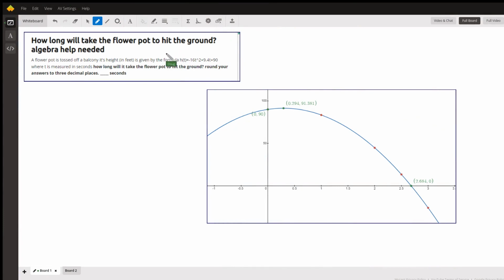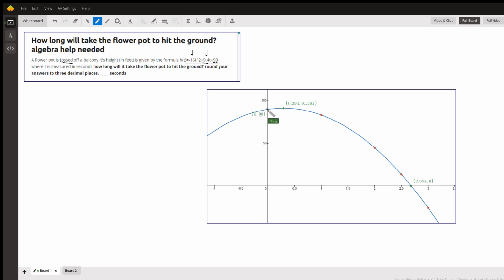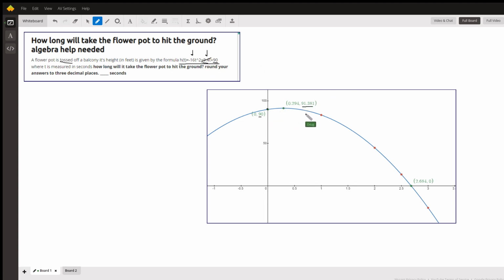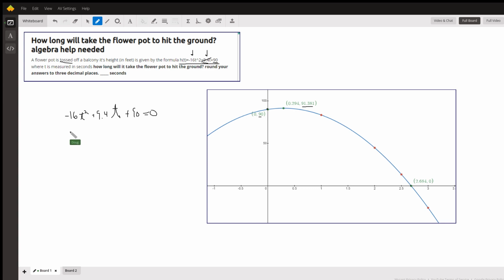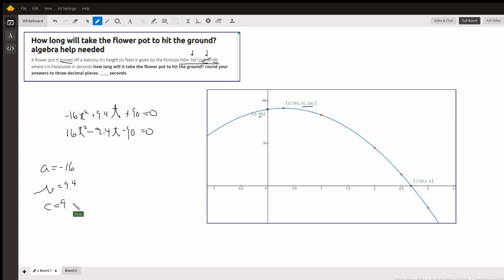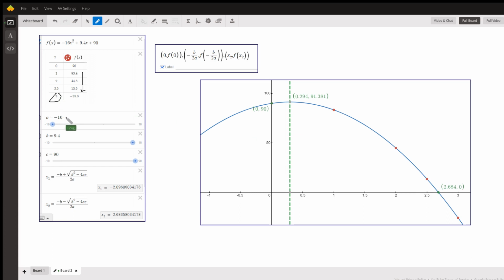Given the equation for vertical motion of pot tossed off a building--how long to reach the ground?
Question: How long will take the flower pot to hit the ground? algebra help needed
A flower pot is tossed off a balcony it's height (in feet) is given by the formula h(t)=-16t^2+9.4t+90 where t is measured in seconds how long will it take the flower pot to hit the ground? round your answers to three decimal places. _____ seconds

Answered By:

Doug C.